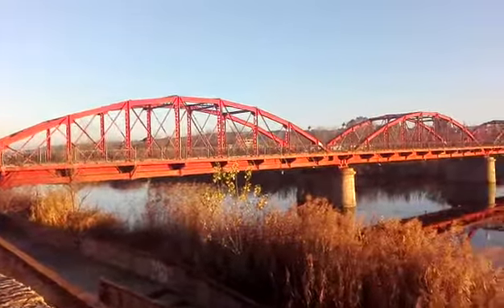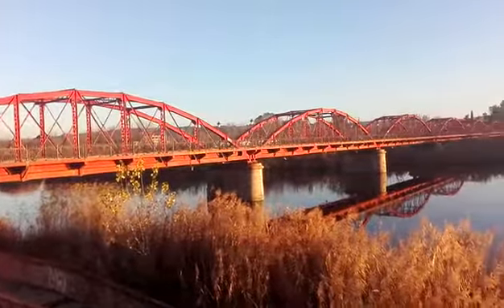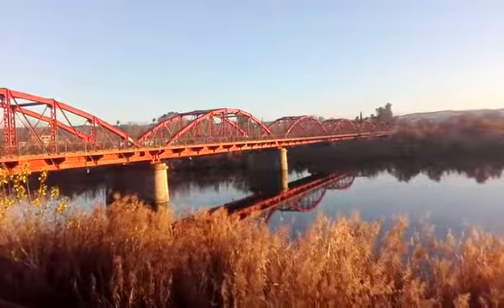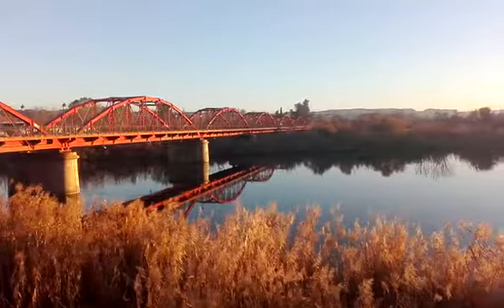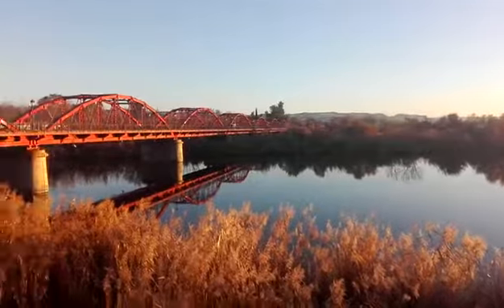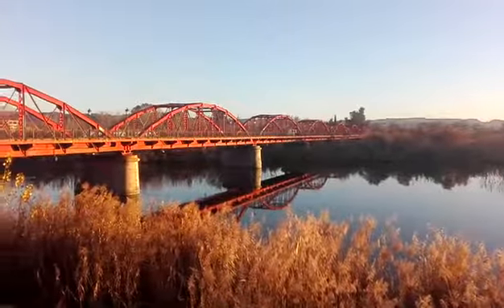Puente de Hierro (english)